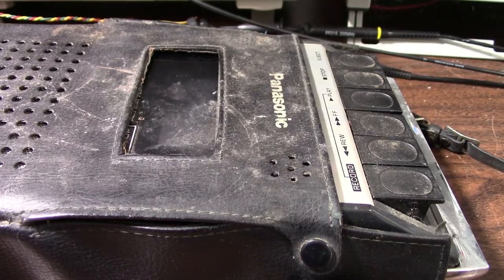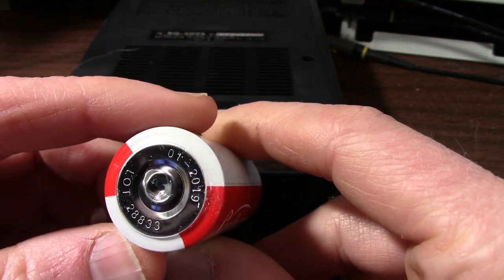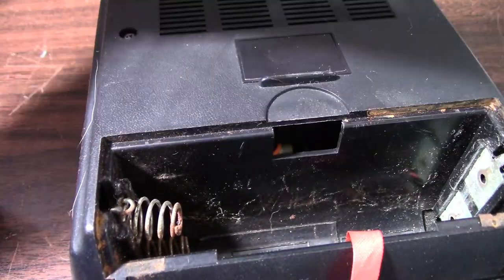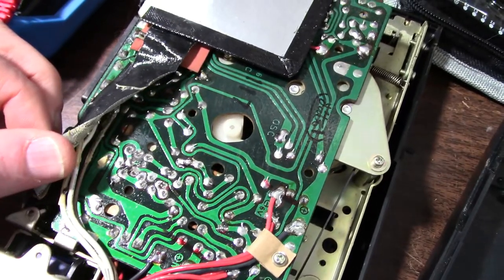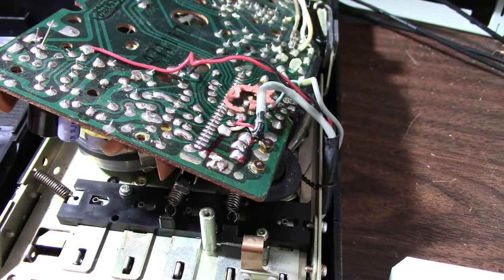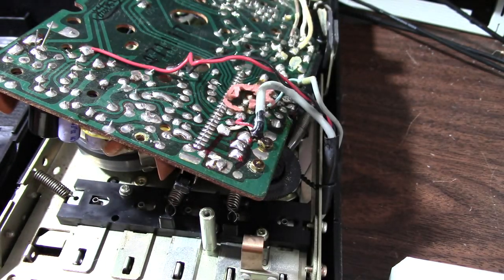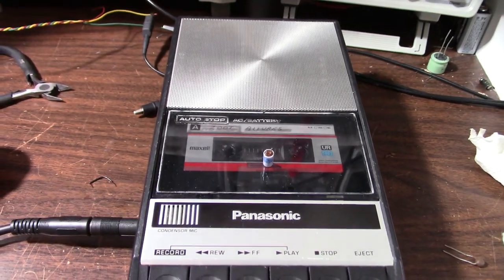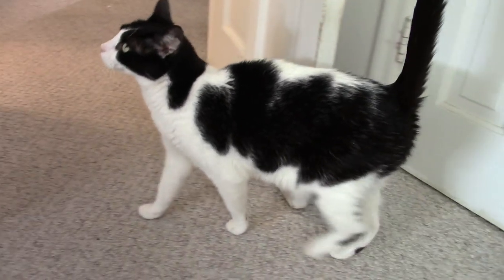Panasonic cassette recorder RQ-309S repair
This old cassette recorder needed some TLC.